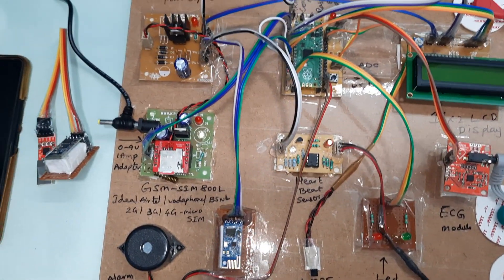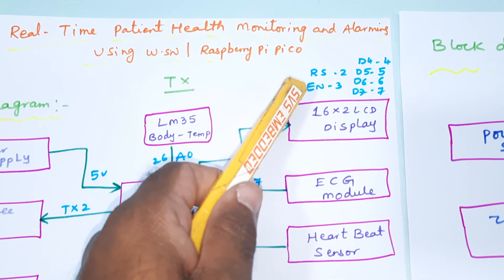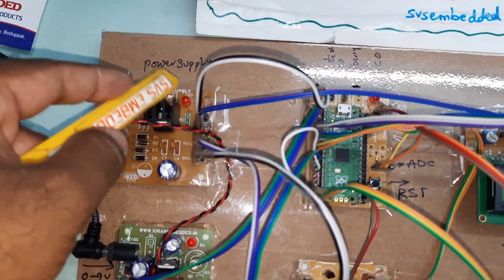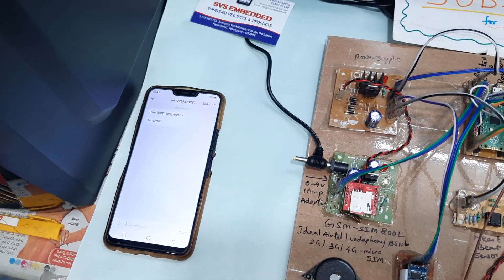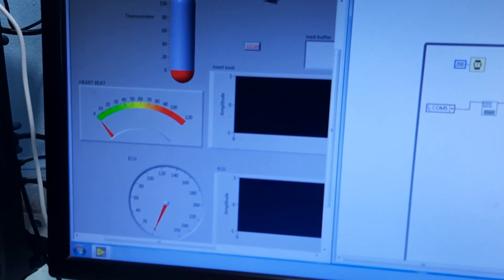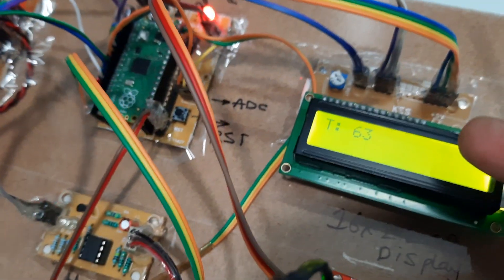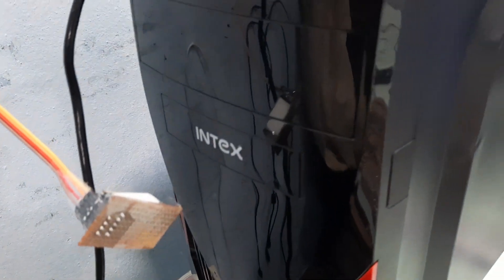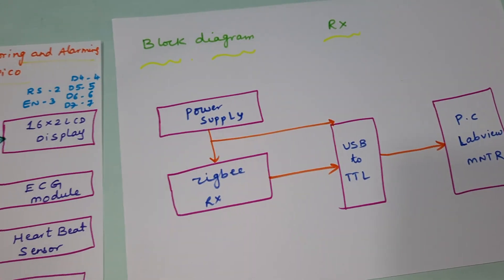Raspberry Pi Pico Based Real-Time Patient Health Monitoring & Alarming Using Wireless Sensor Network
1. Project Abstract / Synopsis
2. Project Related Datasheets of Each Component
3. Project Sample Report / Documentation
4. Project Kit Circuit / Schematic Diagram
5. Project Kit Working Software Code
6. Project Related Software Compilers
7. Project Related Sample PPT’s
8. Project Kit Photos
9. Project Kit Working Video links

1. real-time monitoring system for health care using ZigBee,

2. A Zigbee Based Patient Health Monitoring System,

3. ACASESTUDYONZIGBEEBASED PATIENT MONITORINGSYSTEM,

4. Real-Time Health Monitoring System on Wireless Sensor Network,

5. Review of Health Monitoring System Using Zigbee Based Variable Devices,

6. Zigbee Based Patient Monitoring System labview,

7. Wireless Health Monitoring System using Labview,

8. IOT Patient Health Monitoring Project,

9. GSM Based Patient Health Monitoring Project,

10. Wireless ECG, Heartbeat and Body temperature Monitoring System Using ZigBee & LabVIEW,

11. IoT Based Health Monitoring System using Raspberry Pi,

12. IOT Based Temp, HeartBeat Monitoring System Using RaspberryPi Pico,

13. Real Time Patient Health Monitoring System Through IOT Using Sensors, Android App,

14. Healthcare Monitoring System Using Wireless Sensor Network,

15. Industrial Monitoring System using LabVIEW and GSM,

16. PORTABLE ECG, HEARTBEAT, HEALTH CARE MONITORING SYSTEM USING LABVIEW,

17. IOT Based ICU Patient Monitoring System,

18. Air Pollution Monitoring System using LabVIEW,

19. Arduino And GSM Based Patient Health Monitoring System,

20. Real Time Patient Health Monitoring and Alarming Using Wireless Sensor Network,

21. Vehicle Speed Limit Controller | ARDUINO Based Automatic Speed Control System in Speed Limited Areas,

22. Home Automation - Industrial Parameters Monitoring Using WiFi | Android - Arduino Mega 2560,

23. IoT Based Integrated Smart Health Care Monitoring System using Raspberry Pi 3,

24. IRRIGATION FOR AGRICULTURAL MONITORING SYSTEM USING ZIGBEE, GSM AND LABVIEW,

25. Android based Patient health monitoring system,

26. Water Boiler Temperature Monitor and Control using LABView,

27. Health Monitoring System using Arduino UNO R3,

28. IOT Based INDUSTRIAL TEMPERATURE MONITORING DISPLAY ON WEBPAGE USING ETHERNET AND LAB VIEW,

29. NIYANTRA 2012 - WIRELESS HEALTH MONITORING USING LABVIEW,

30. SOLDIER TRACKING AND HEALTH MONITORING SYSTEMS,

31. Child Saver Machine & Wireless Monitoring Of Child in Borehole Rescue Operation System,

32. An IoT Based Patient Monitoring System using Raspberry Pi,

33. PATIENT HEALTH MONITORING SYSTEM,

34. voice based home automation using Internet of Things ( IoT ) - IOT Based Projects,

35. IOT Based DRUNKEN DRIVER DETECTION SYSTEM using LabVIEW,

36. IOT Based Saline Bottle Level Monitoring System | Live Tracking of Smart Saline Monitoring using IOT,

37. Monitoring of Physiological Parameters Of Patients Using LABVIEW,

38. IOT Based Real Time THMS (Transformer Health Monitoring System),

39. Design of Medical Data Monitoring by Using Raspberry Pi and LABVIEW,